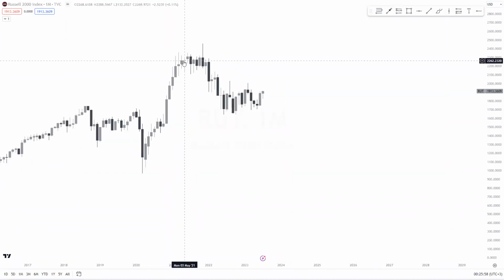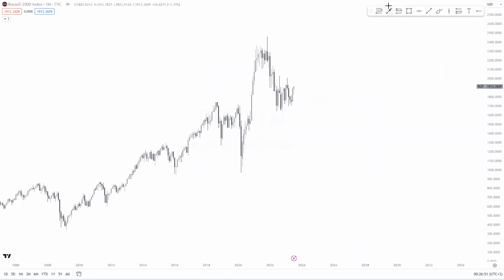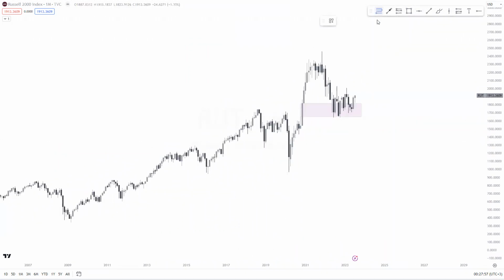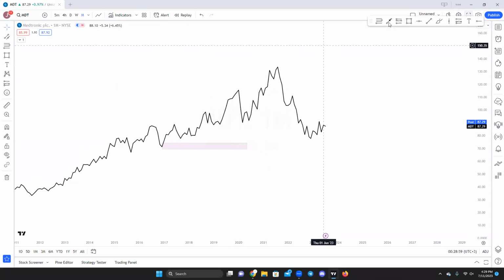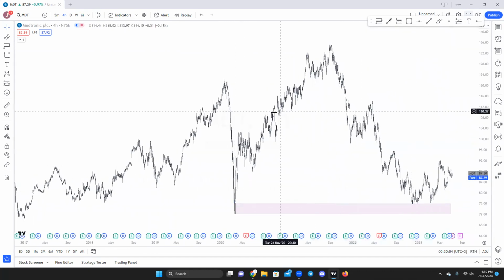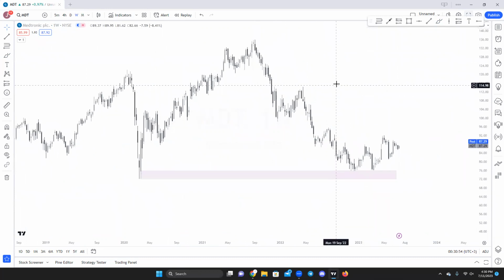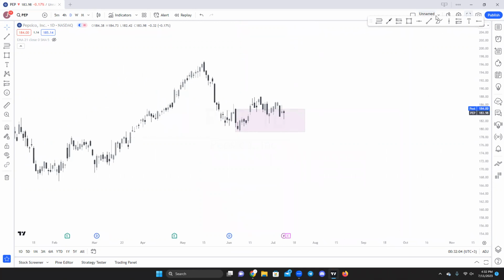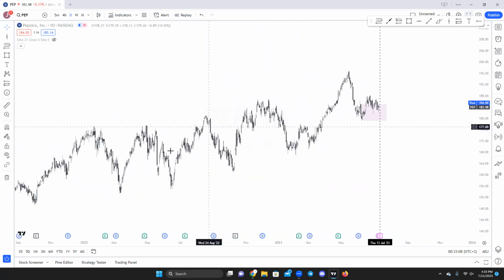RUT Analysis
RUT analysis on 7/11/23. We are looking for a 2,500 USD target.